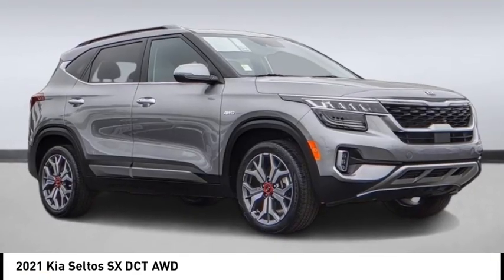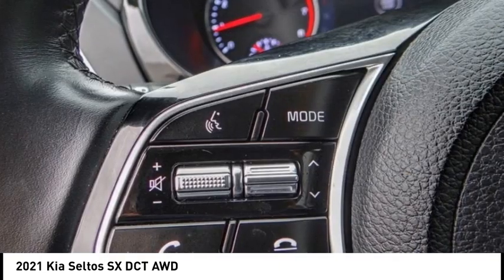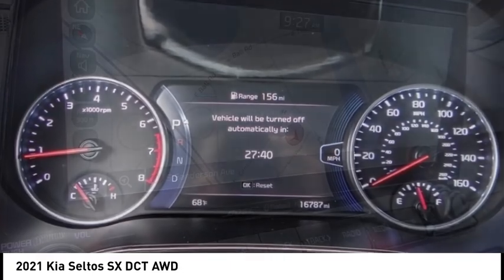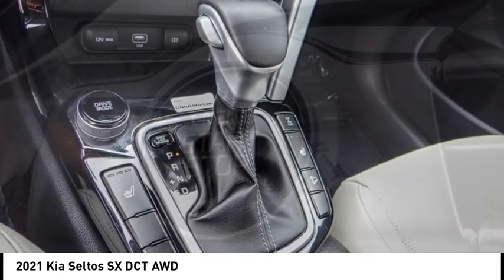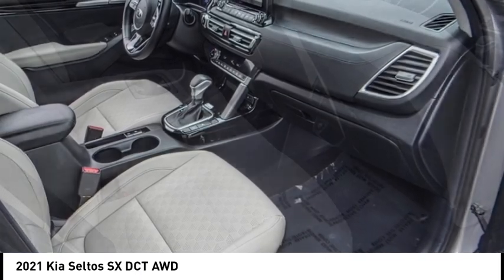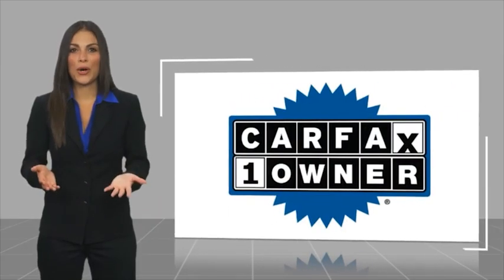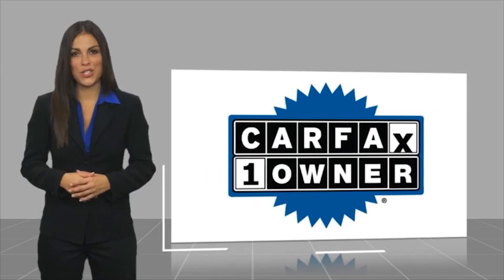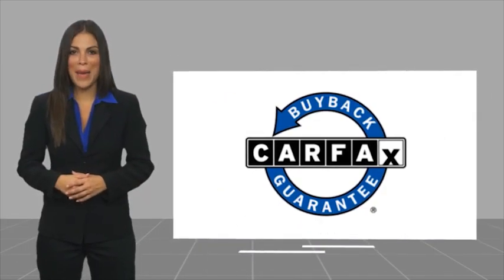2021 Kia Seltos TA15431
2021 Kia Seltos SX DCT AWD

1271 S. Auto Center Dr.

2021 Kia Seltos Steel Gray 7-Speed Automatic I4 ***BLUETOOTH WIRELESS / HANDS FREE***, ***USB PORTS***, ***BACK UP CAMERA***, ***CLEAN CARFAX***, ***ONE OWNER CARFAX***, Gray Interior Package, Navigation System. Odometer is 8625 miles below market average! 25/30 City/Highway MPG CARFAX One-Owner. Clean CARFAX. Financing available on approved credit. Trade-ins accepted. Subject to prior sale. All Pricing and Advertised Prices for any/all vehicles offered for sale does not include dealer installed accessories which can be purchased for an additional cost. No sales to Dealers, Brokers or Exporters. For out of state purchase, customers must be present to purchase. If shipping is required, dealership must facilitate; no exceptions. Prices are plus government fees and taxes, any finance charges, $85 documentary fee, $29 electronic registration fee, any emission testing charge and $1.75 per new tire state tire fee. We make every effort to provide accurate information, but please verify before purchasing. Images, prices, and options shown, including vehicle color, trim, options, pricing and other specifications are subject to availability, incentive offerings, current pricing and credit worthiness. Images are for illustrative purposes only.